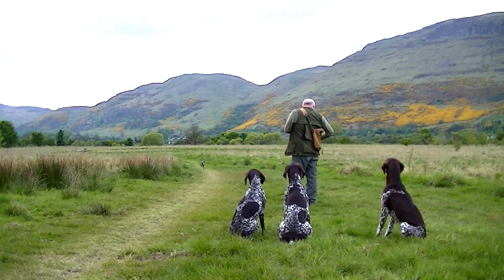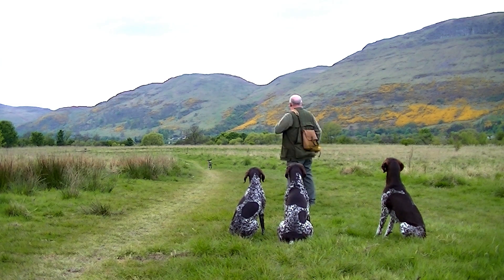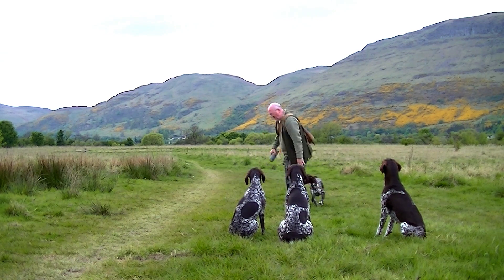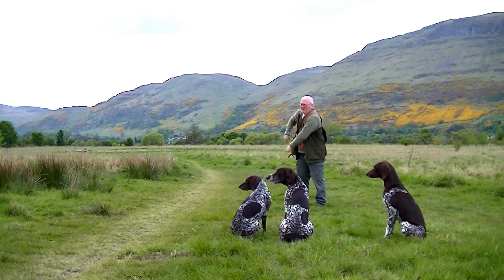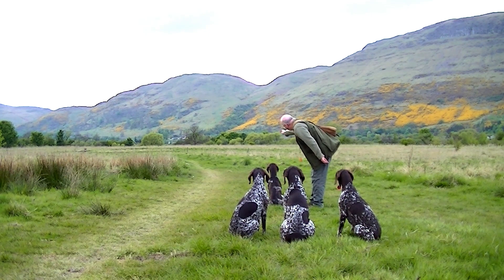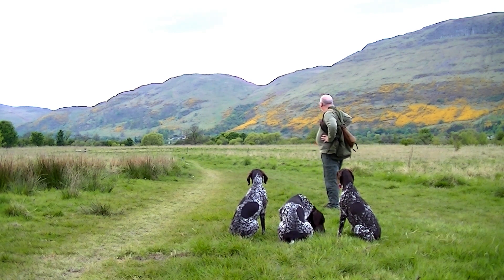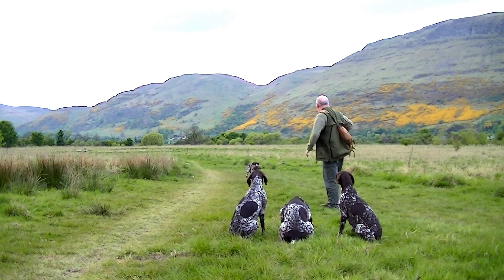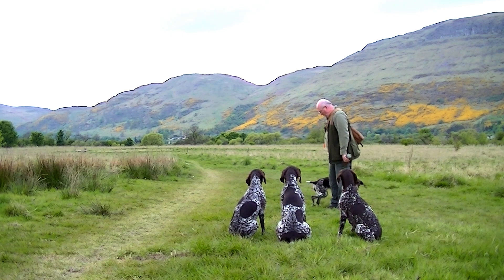German Shorthaired Pointer puppy training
Puppy memory retrieve along with a distraction. Followed by two adults doing a memory to finish off.

I have rewritten my training book concerning my methods of training my GSP along with problem solving I have used to remedy issues you encounter. I hope through this book to cast away the doubts HPR are difficult to train. As long as you have selected correctly and take a methodical approach you can have a trained dog. You just add commitment and planning. The book is available on Amazon and Kindle under the title "Companion of Choice" This was written by a enthusiast to part the myths and secrets if they ever were ones in training. All the great dogs you have ever watched had a journey to make and had problems to overcome. All I hope is through this book you can also and have a companion to go shooting over.